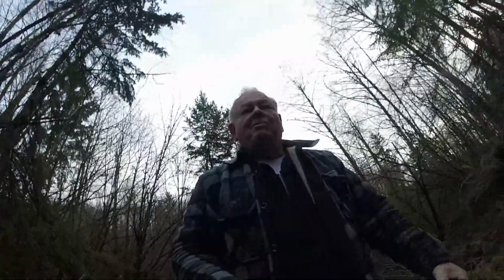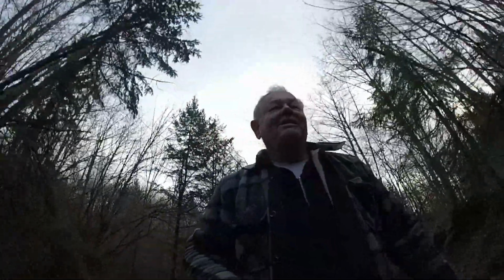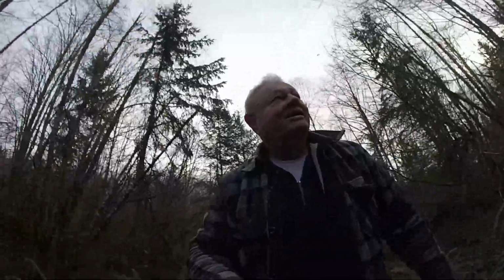A walk in the woods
Welcome to the 5 Acre Northwest Wood.  Looking pretty dark out and the wind is blowing through the trees.  The only green this time of the year is the moss on the maple trees.  The leaves are all down and the ground cover is all dead... with the exception of the blackberry vine runners!

Today I took a short walk around the acreage to see what weather damage we have.  We have had pretty strong winds and heavy rains for about a week.  The ground has become so saturated that trees have toppled at the root ball.  Lots of firewood but it will be difficult to get at it.  It is hard to walk down in area where the creek is.